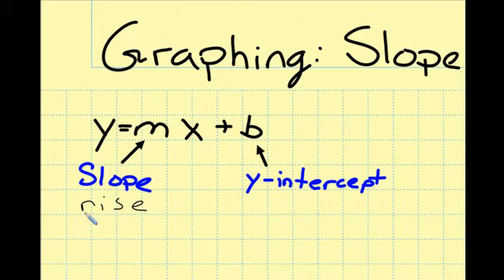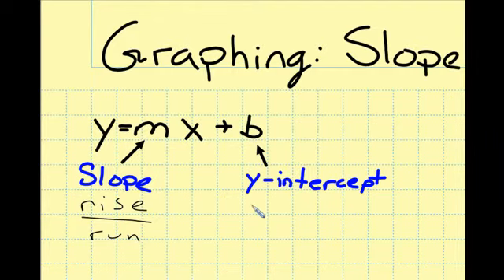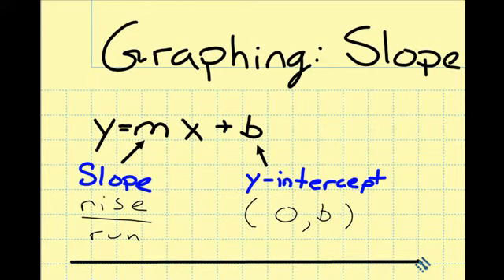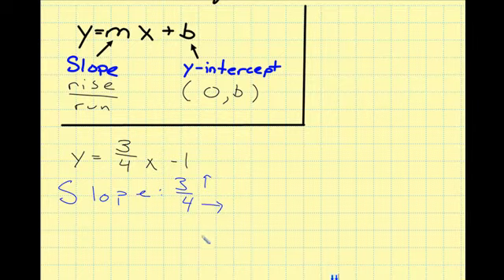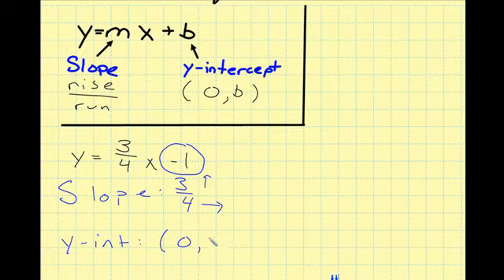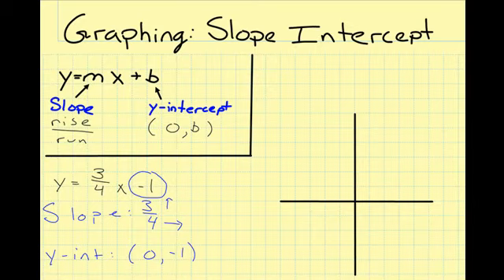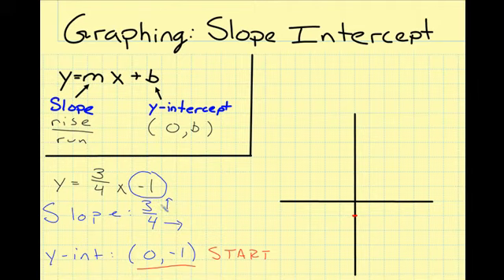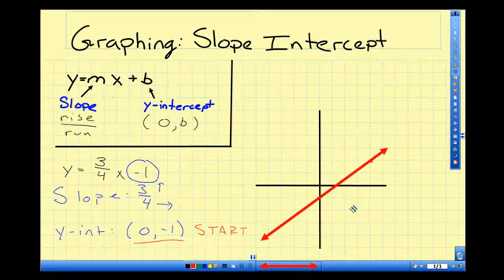Graphing from the Slope Intercept Form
Graphing from the Slope Intercept Form - This session will explain how to graph an equation that is represented in the Slope Intercept Form.